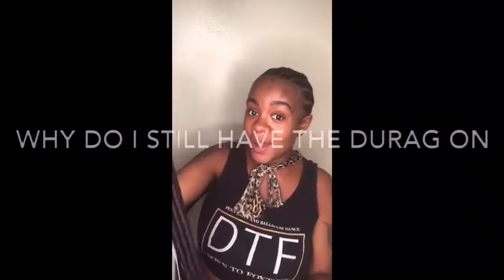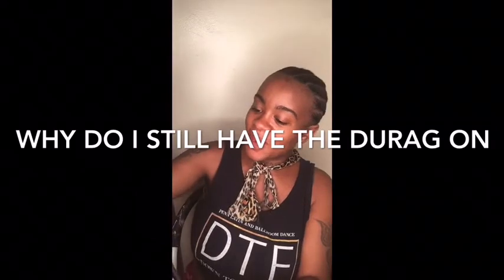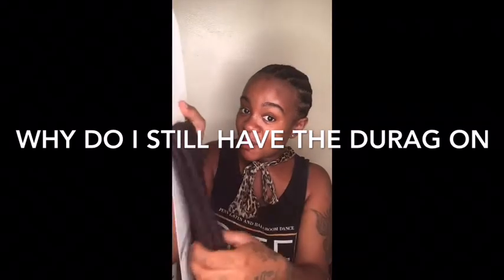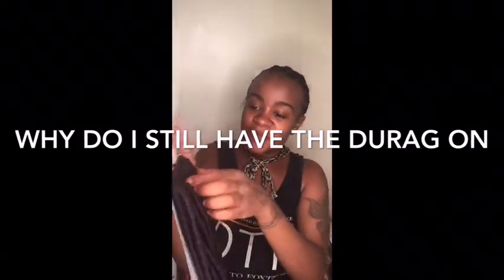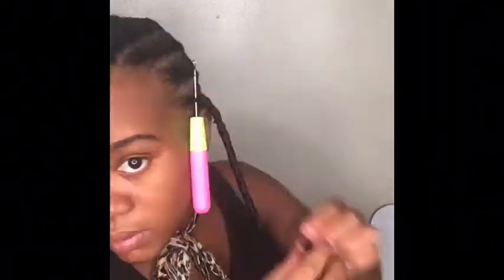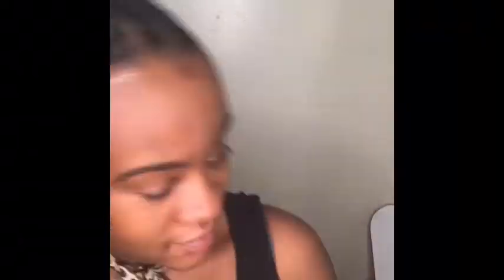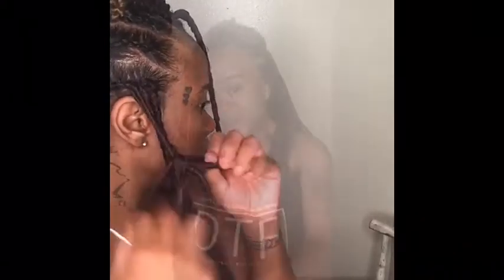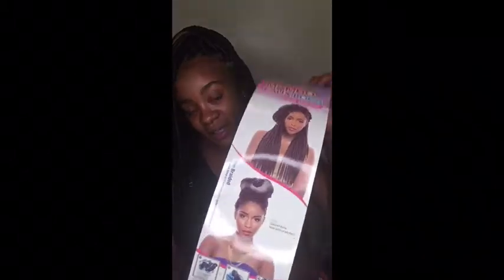18” Havana Mambo Faux Locs Crochet Hair DIY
You can order this hair on @amazon